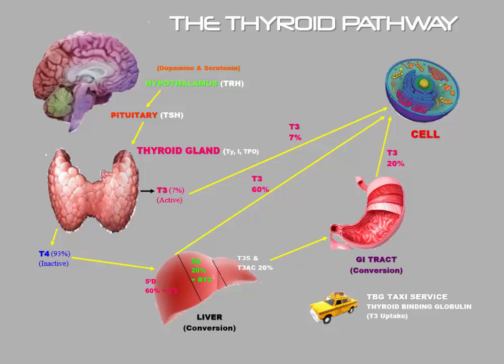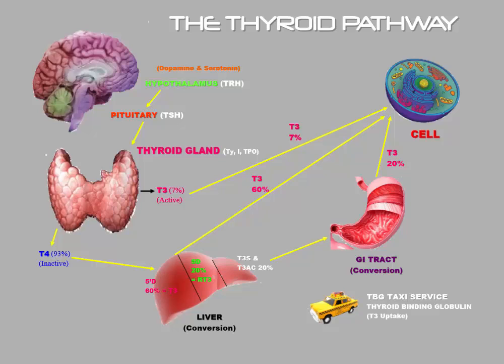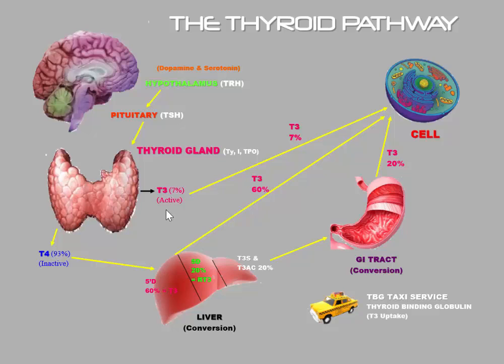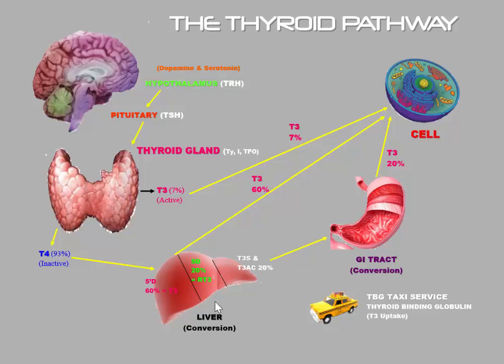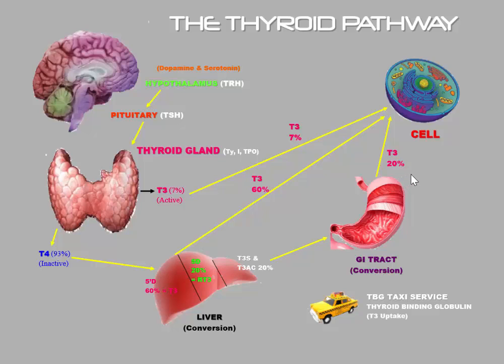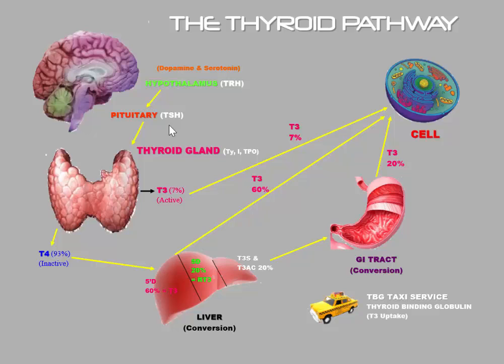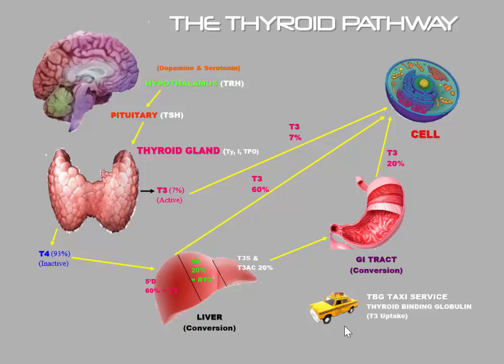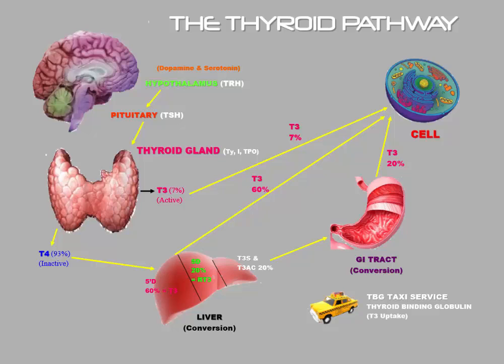Thyroid Pathway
In this video, thyroid expert Dr. Kevin  Smith goes over the entire thyroid pathway.  This "road map" visually shows how thyroid hormone is made and transported in the body.

If you are experiencing hypothyroid symptoms (such as low energy, weight gain, depression, dry..brittle hair, loss of the outer 1/3 of the eyebrows, cracked fingernail beds, bowel movement problems (diarrhea or constipation), low libido, problems falling asleep or staying asleep, cold sensitivities, dry skin and frequent aches and pains - you need to watch this video as it will explain why the standard of care testing is insufficient.

We proudly serve the greater Pittsburgh area.